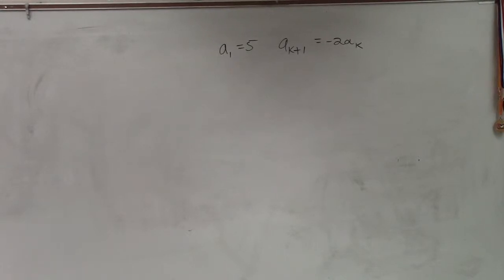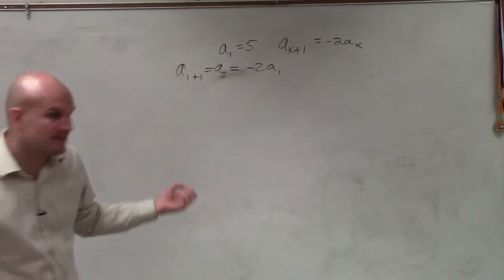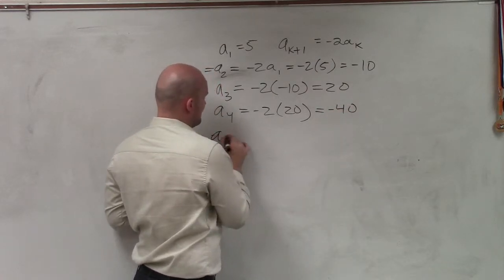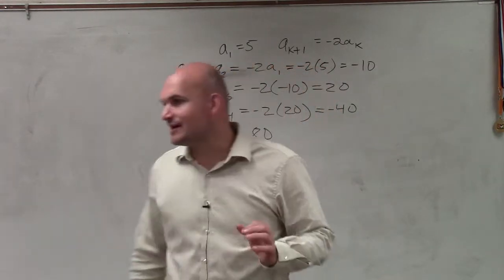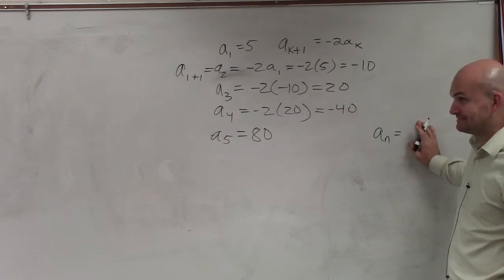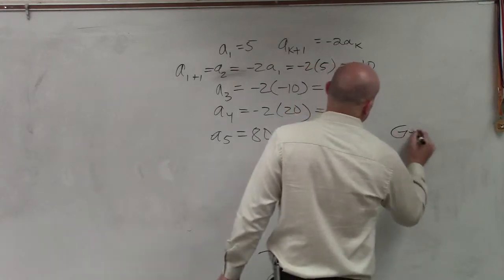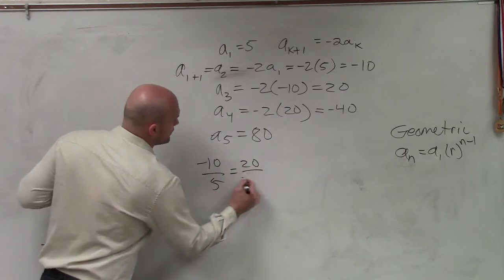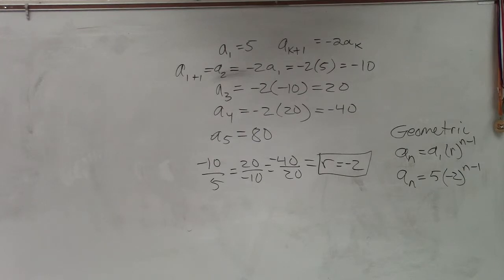How to find a geometric rule for a recursive sequence